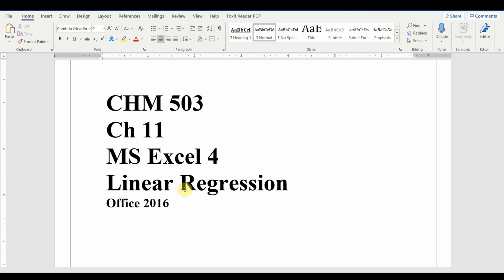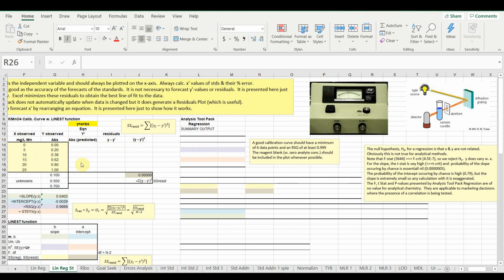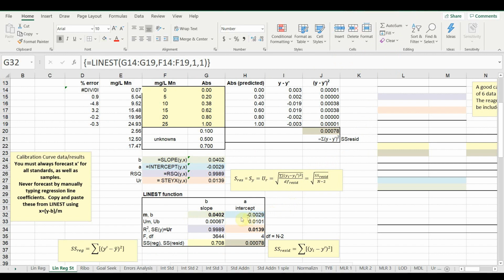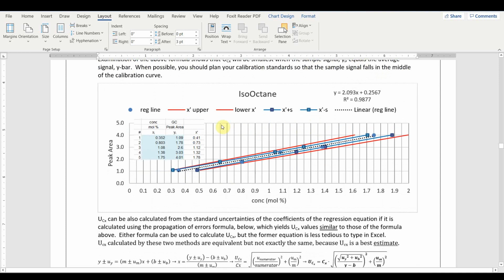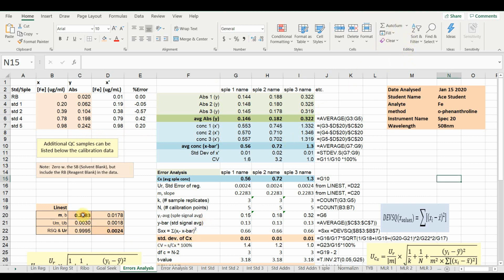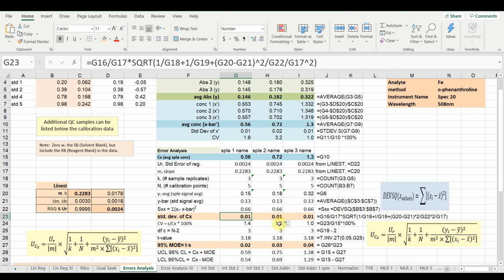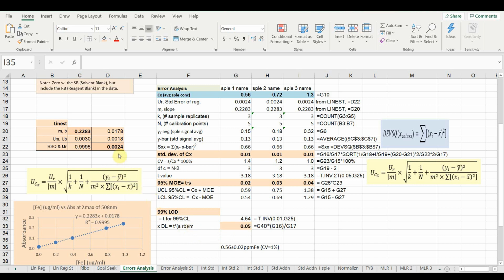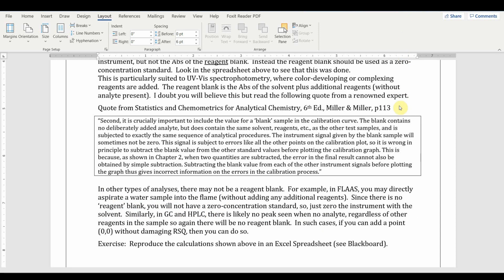MS Excel Lin Regression Forecasts, Uncertainty and Limit of Detection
Use Excel for linear regression  forecasting and calculation of standard and expanded uncertainty and detection limit from a calibration curve